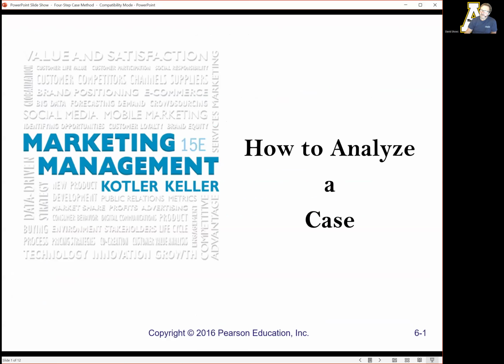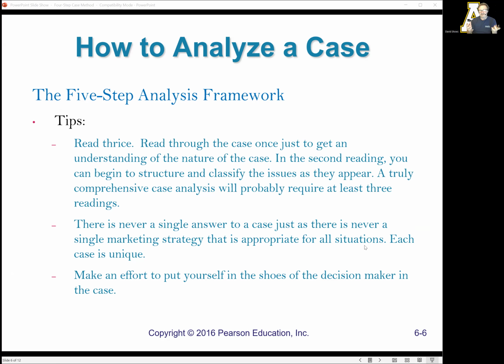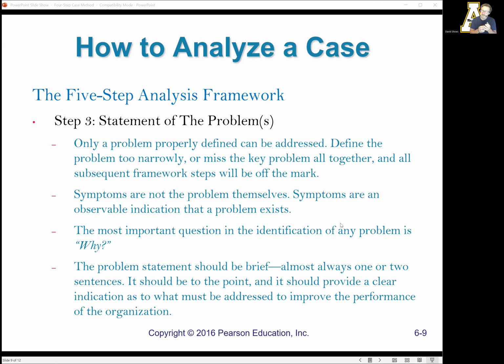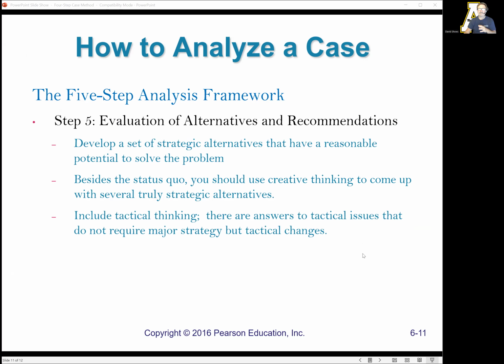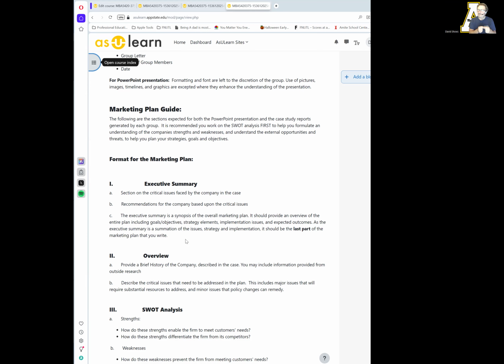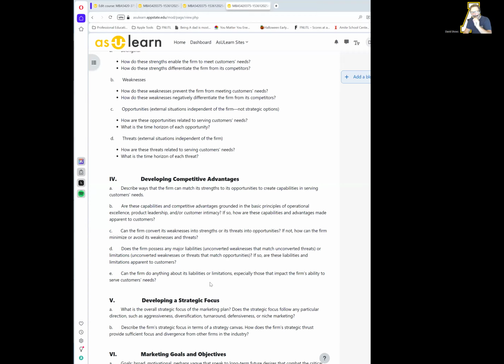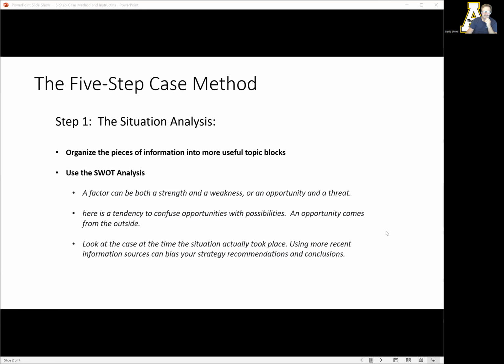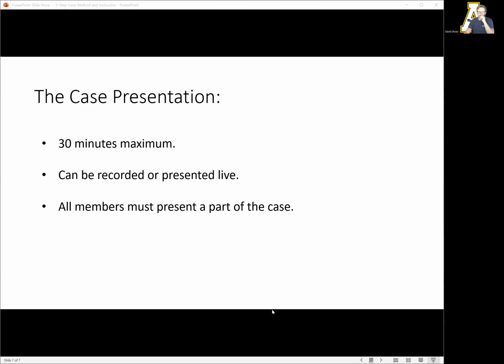MBA-5420 - How to Analyze a Case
Quick recap
Dr. Shows explained the shift from written reports to PowerPoint presentations for case studies and provided detailed instructions on analysis methods and presentation formats. He emphasized the importance of the case method in business education, introducing a systematic framework for analyzing real-life business situations through SWOT analysis and encouraging students to approach cases as consulting groups. David assigned tasks related to company history research, SWOT analysis, and competitive advantage evaluation, while providing guidance on strategic planning and creative solution development within a 30-minute presentation timeframe.

Next steps
- Students to form groups and select a case study from the options provided .
- Groups to email Dr. Shows to reserve their preferred case study on a first-come, first-served basis.
- Students to read "How to Analyze a Case" and "Format and Guide for the Case Study" documents on the website.
- Groups to research their selected company at the time period of the case.
- Groups to prepare a 30-minute PowerPoint presentation following the required format .
- Each group member to present one section of the case study.
- Groups to either present live or record a video with all members participating.
- Groups to include a bibliography of research sources in their presentation.
- Students to submit the final PowerPoint presentation to Dr. Shows